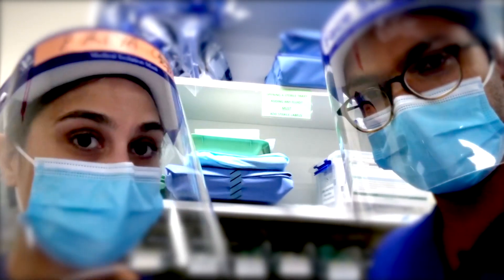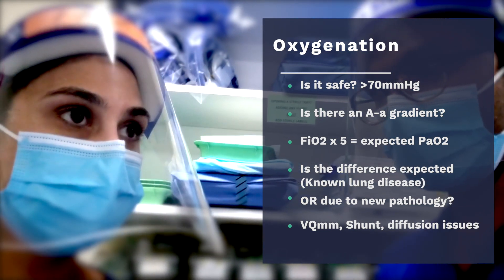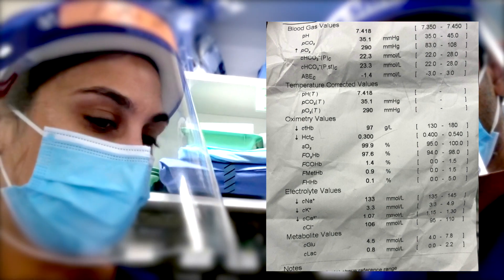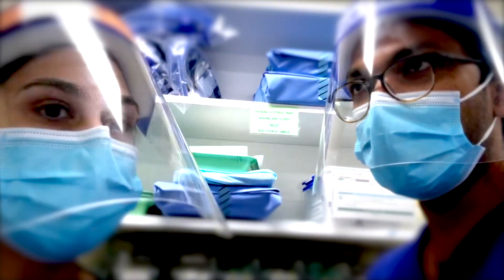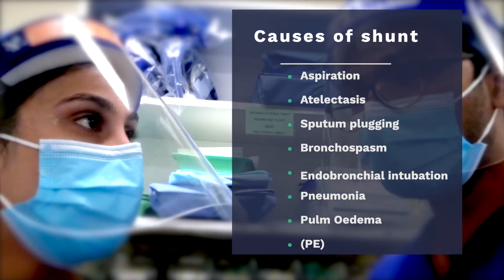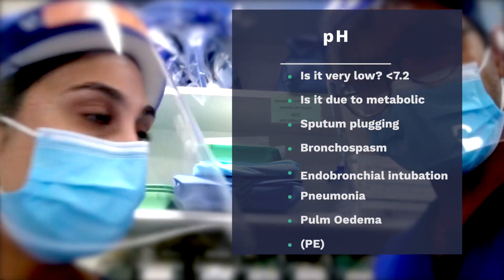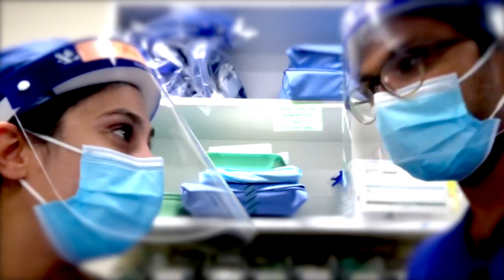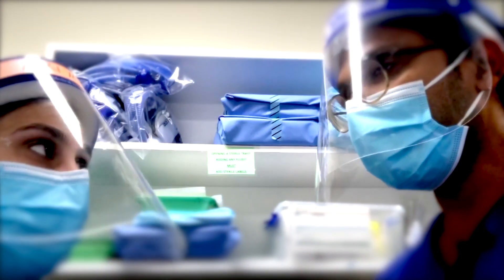ABG quick tips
Reading an arterial blood gas can be challenging at the best of times.

In our specialty we often are in the midst of an evolving crisis while we are trying to interpret an ABG, so we have to be able to take away the most critically important points of info RAPIDLY and action them RAPIDLY.

In this discussion I cant with my trainee about the most important life saving aspects of the ABG in the Perioperative context.

good luck!